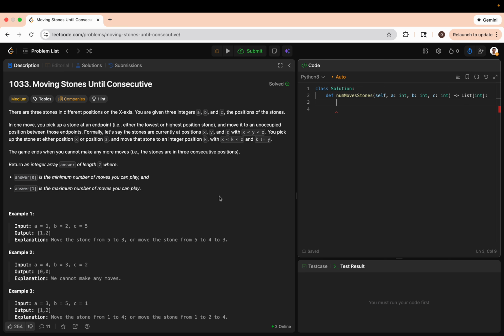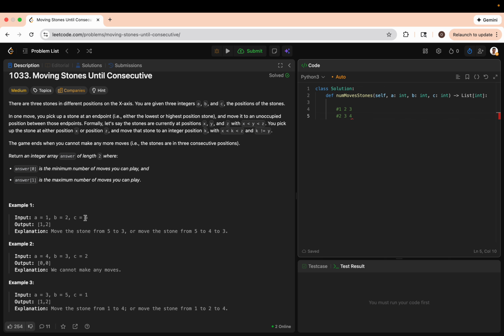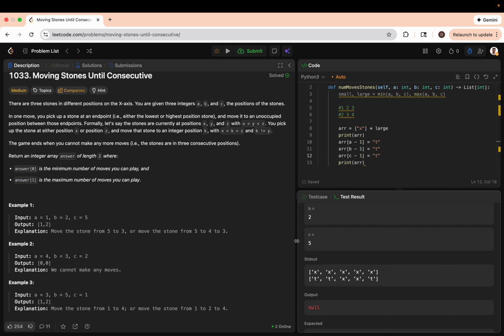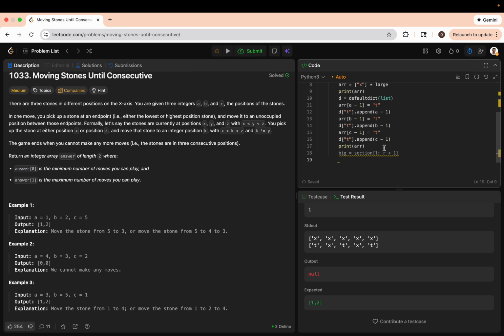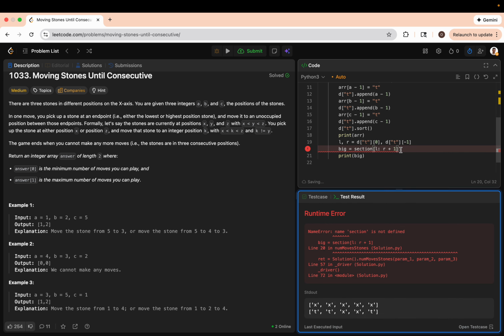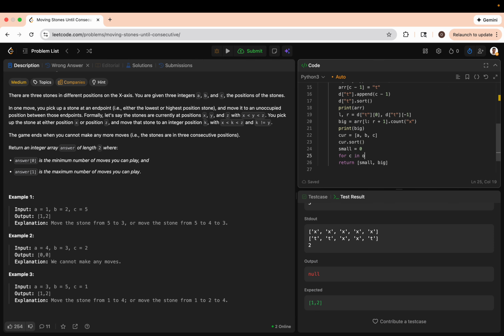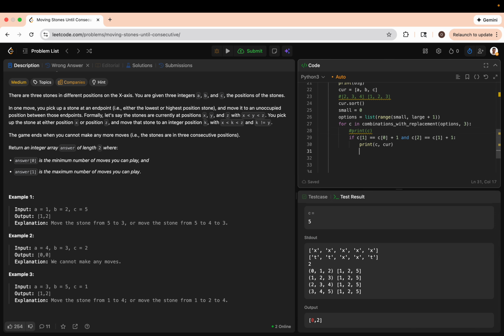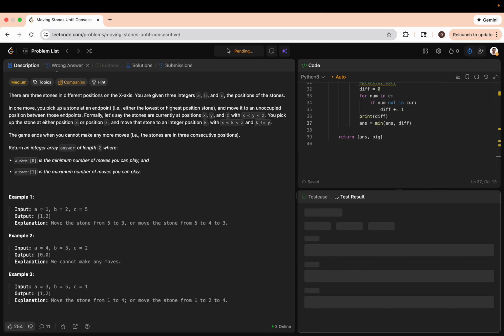Moving Stones Until Consecutive